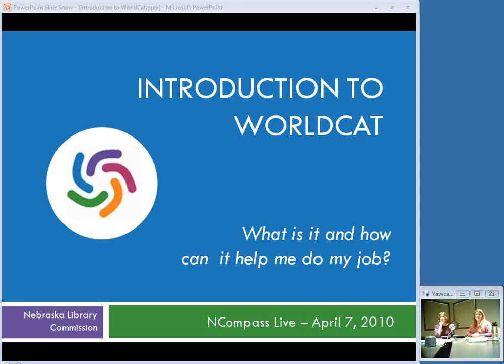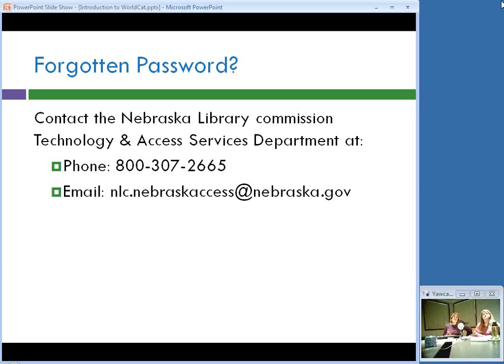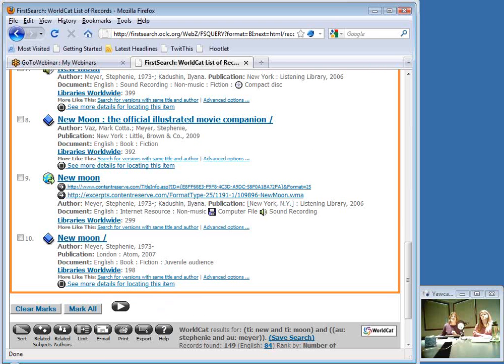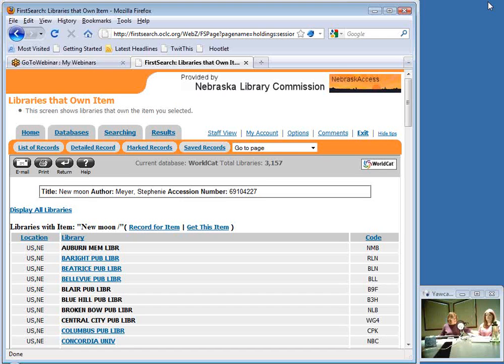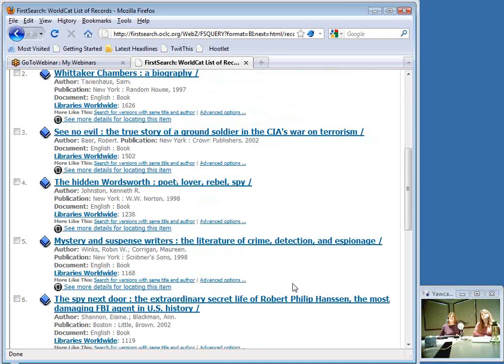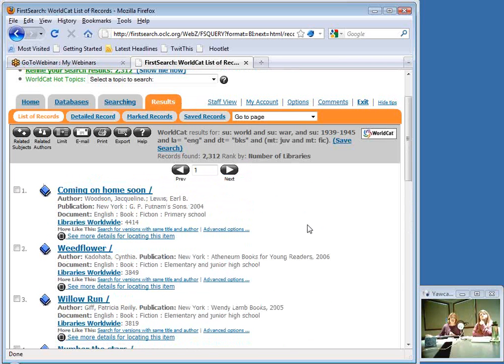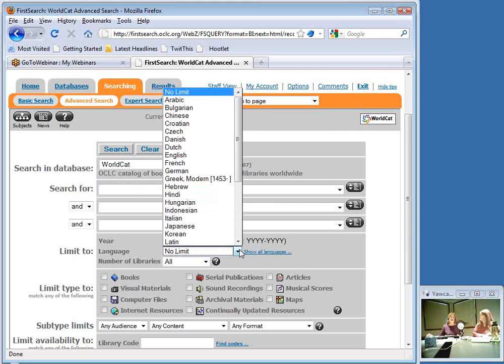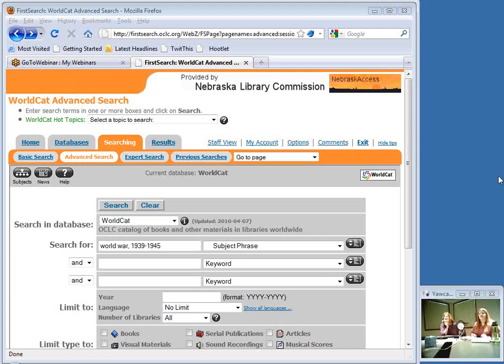NCompass Live: Introduction to WorldCat - What is it and how can it help me do my job?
OCLC's WorldCat database is an essential tool of librarians around the world. If you're not a regular user of WorldCat through FirstSearch, and aren't familiar with its value, then this session is for you. Join Susan Knisely, the NLC's Online Services Librarian, and learn how to: •Search for a known item (e.g., perform an author/title search)
 •Limit a search to just juvenile (or non-juvenile) material
 •Limit a search to just fiction (or non-fiction) material
 •Limit a search by document type
•Identify nearby libraries that own items of interest
•Search for books on a particular topic (e.g., perform a subject search)
 Special emphasis will be placed on using WorldCat to identify items to purchase or request through interlibrary loan to meet patrons' information needs.